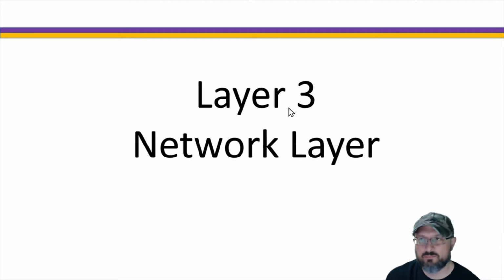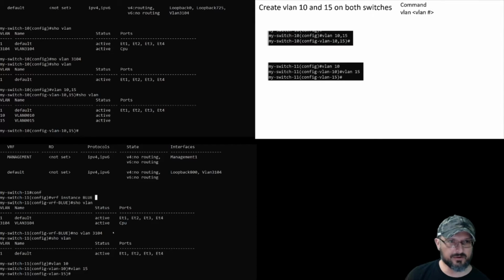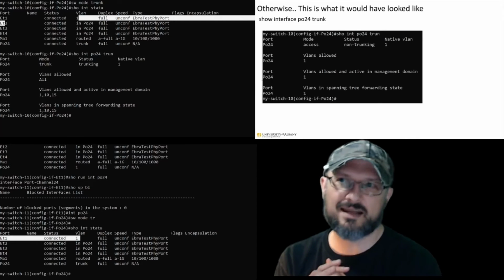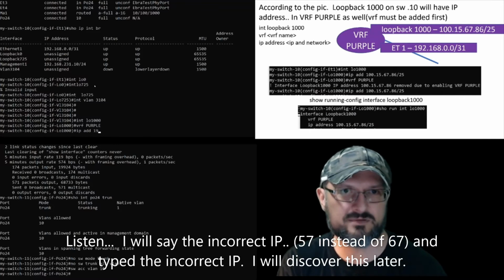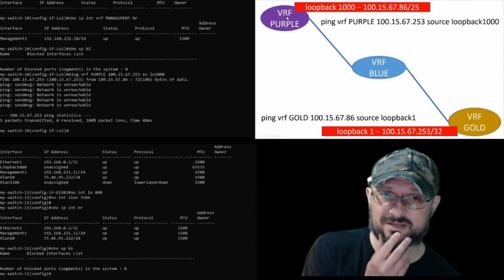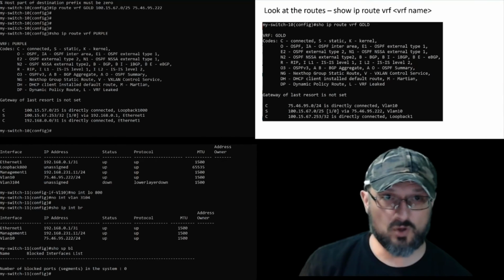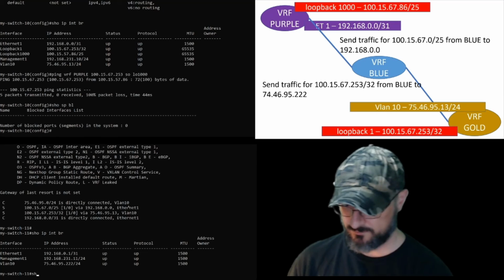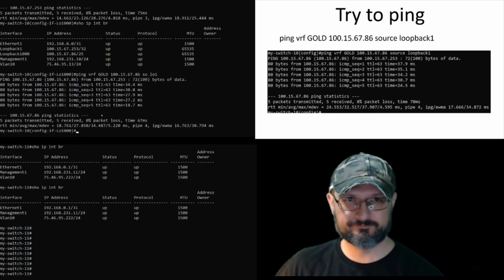Trunks, Portchannels, access ports, vrf's and routing...